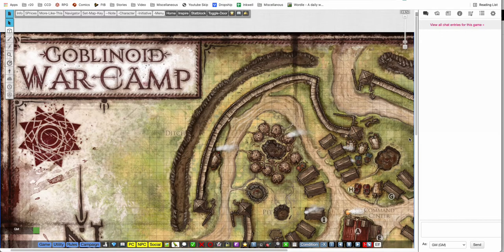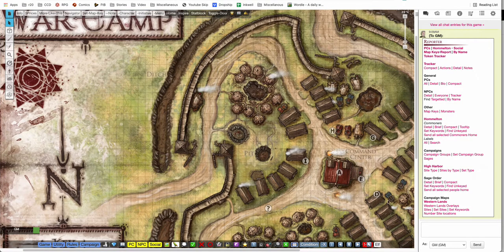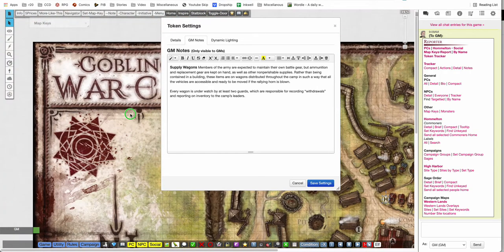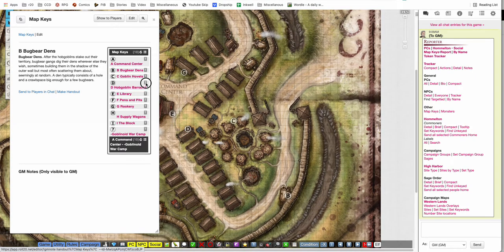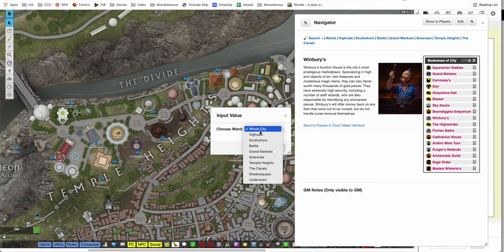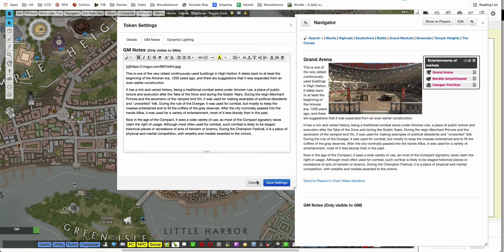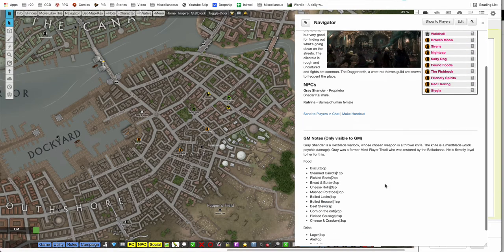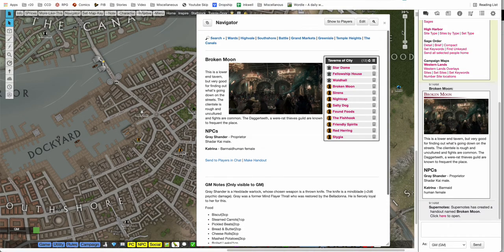Using Supernotes and Reporter together on Roll20 for Map Keys and Map Pins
Real rough video showing the latest synergy between these two scripts and how they can be used by the GM to manage map information in Roll20.

Instructions on how to build the City Map Pins shown at 5:19 can be found here: